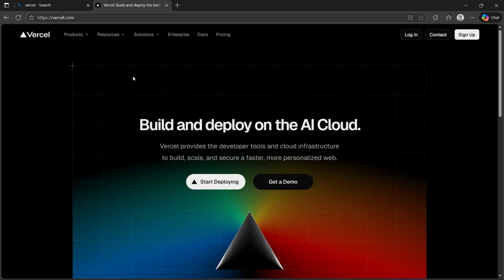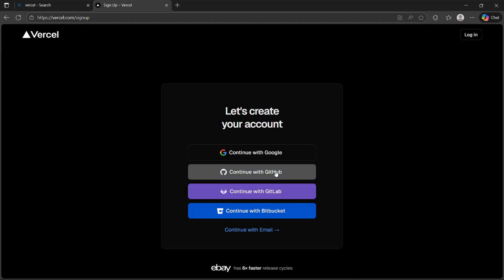How to Create Vercel Account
In this video, I'll show you how to sign up for a Vercel account. The method is very simple and clearly described in the video. By following all the steps in the video, you'll be able to easily learn how to sign up for a Vercel account.